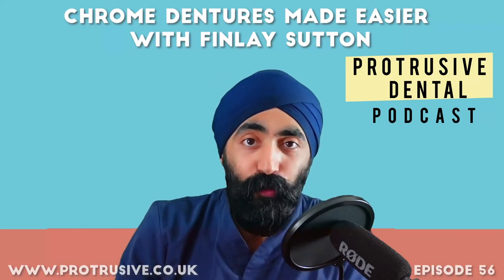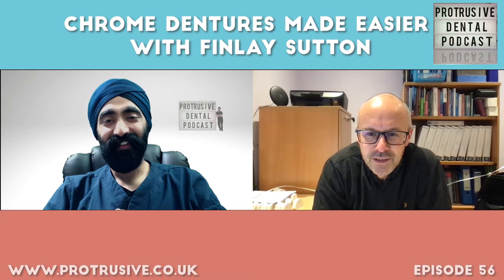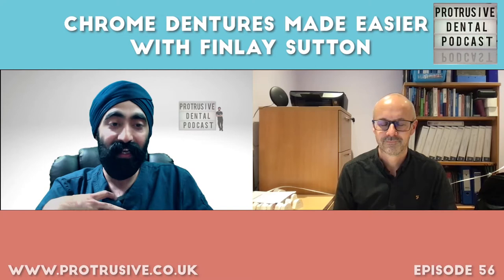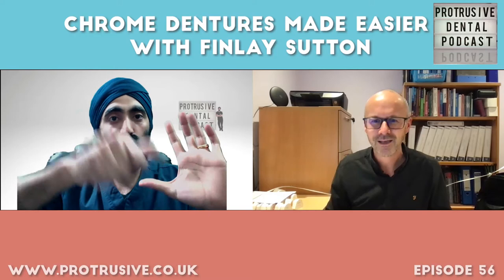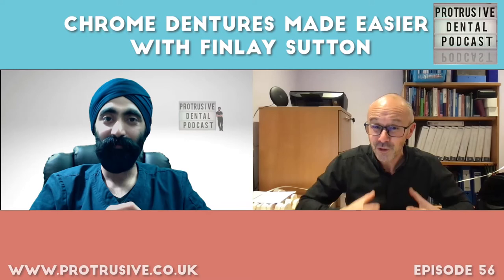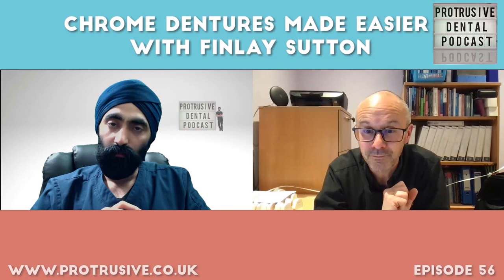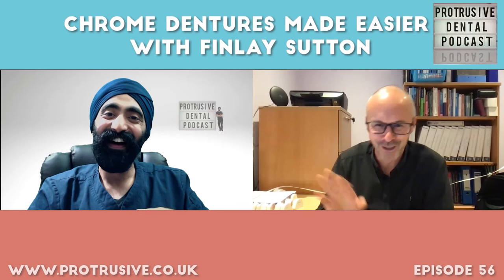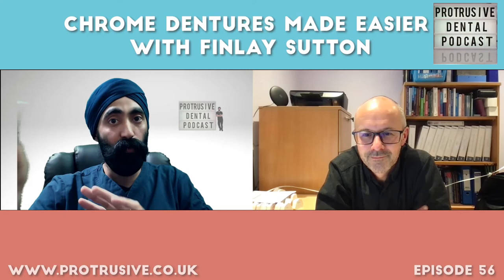Chrome Dentures Made Easier with Finlay Sutton - PDP056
For the full show notes, blog, and link to Finlay's awesome website and newsletter

What do you do if the Chrome Framework does not fit?

These tips will help you massively in Chrome Dentures Made Easier with Finlay Sutton!

0:00 Introduction
20:37 Chrome denture try in stage
30:17 Kennedy class four situations in a deep bite
34:25 High Impact acrylic and metal mesh
44:05 Complexities of doing anterior chrome work
48:04 Precision Attachments and Milled Crowns